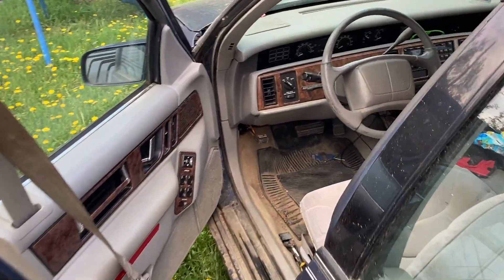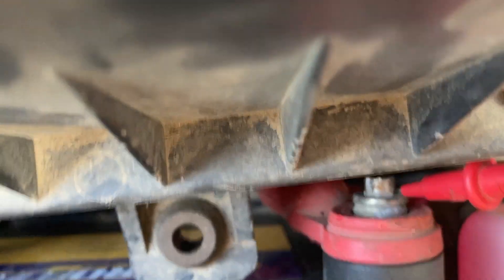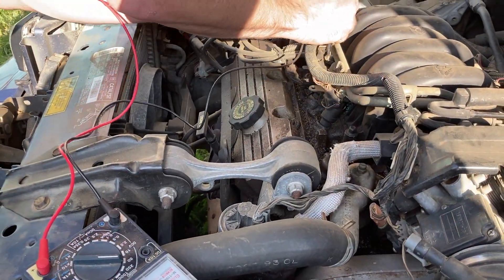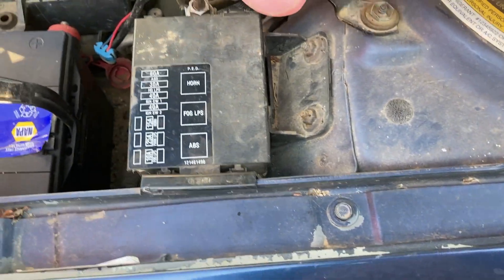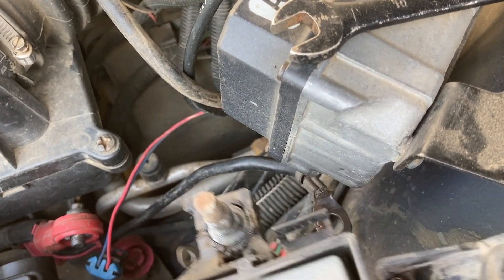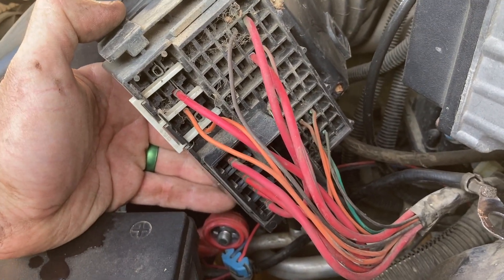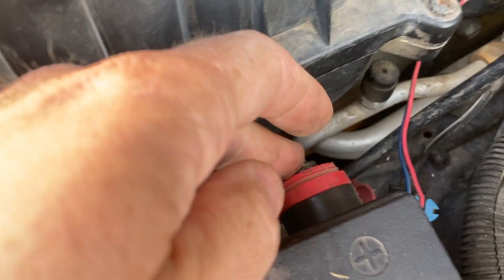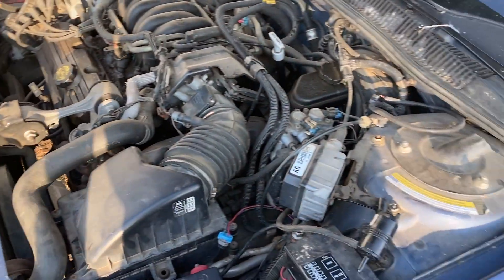1994 Buick Regal - Battery is charged, but voltage meter says no...what's going on?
One of those videos you really don't like to shoot...but it's a super important skill that more people need to learn...diagnosis.  Our victim is our 1994 Buick Regal with the Series 1 3800.  The volt meter reads low but the car seems to still charge...maybe.  We find it dead...is the alternator dead?  Is the gauge reading wrong?  Is it something else?  Watch and find out!